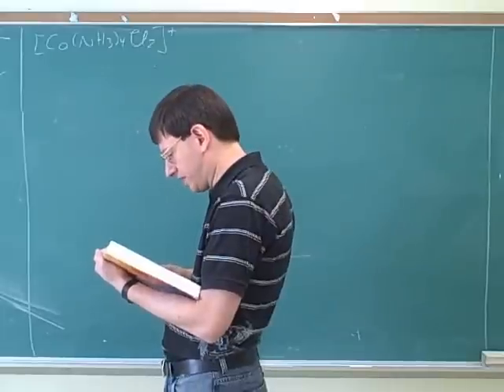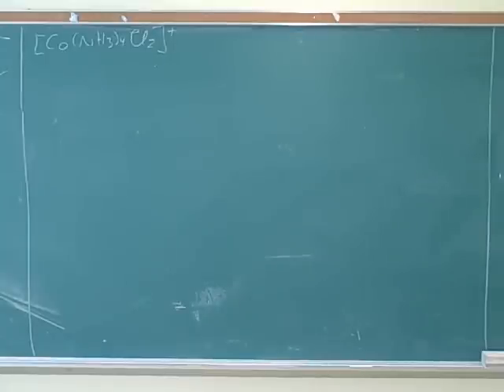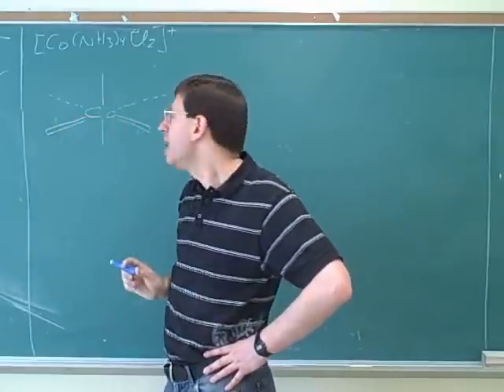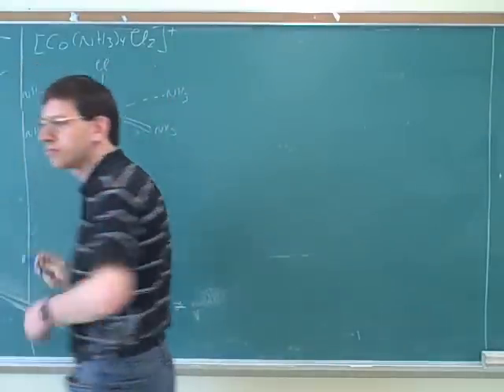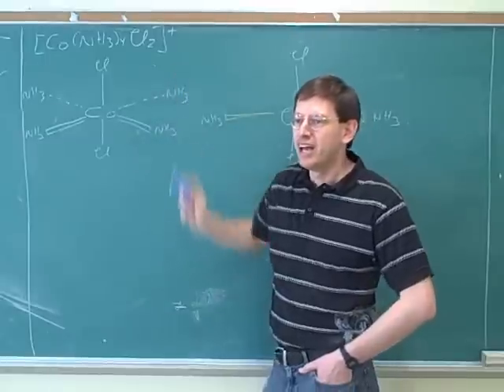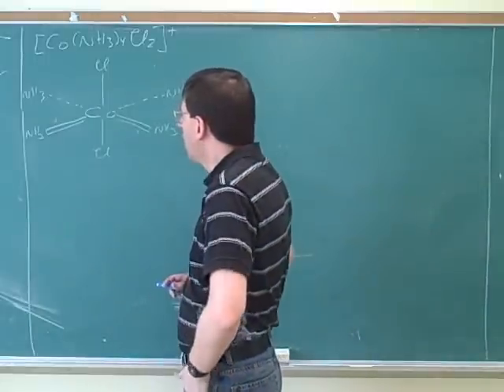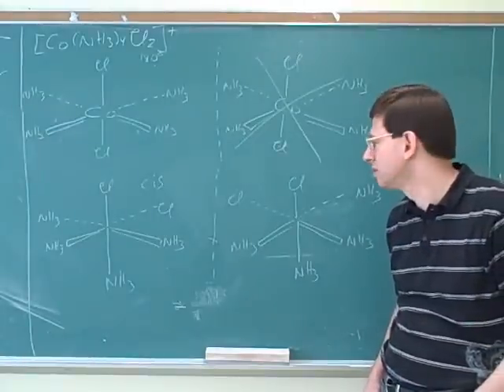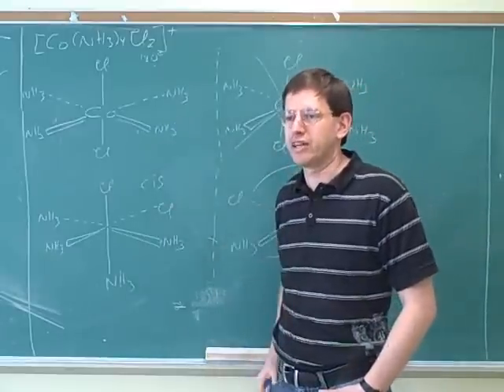Chemistry: Transition metals and isomerism (10)